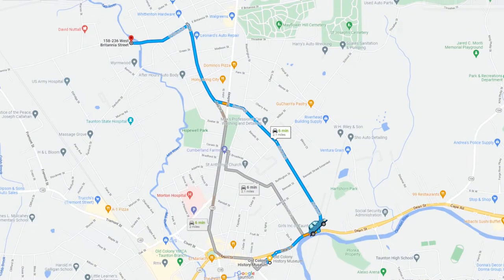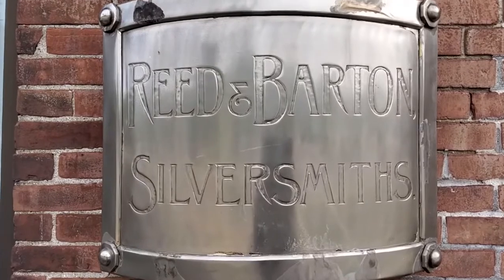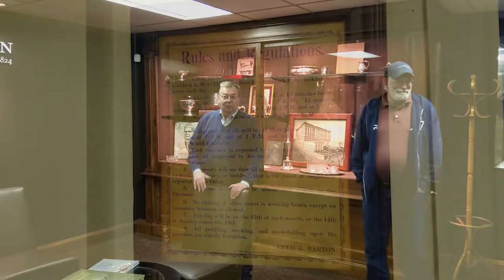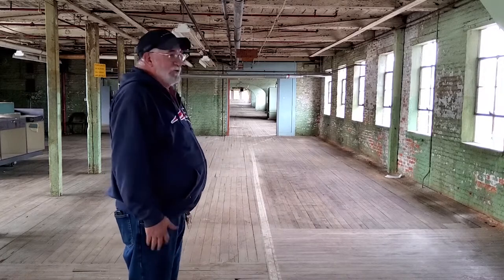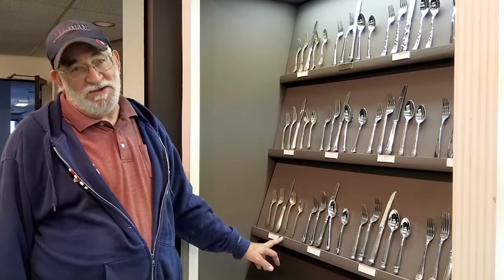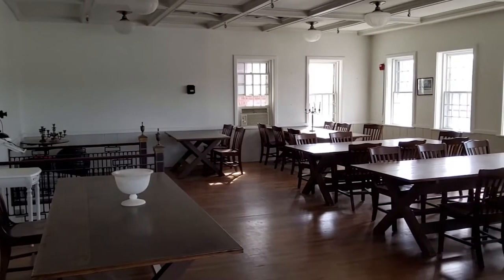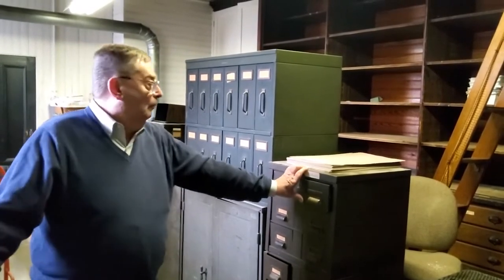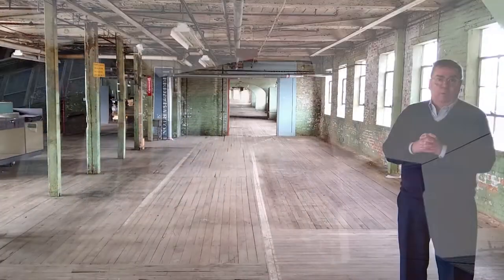Reed and Barton Factory | Virtual Visits | OCHM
Join us as we virtually “visit” sites to learn about the history of the Old Colony region and beyond!

For this visit, we're exploring the factory site of Reed & Barton Silversmiths. With roots back to 1824, this site was in operation for nearly 200 years. Get a peek into some serious local history while you learn about the present and future use of this National Register site!

About the Old Colony History Museum (OCHM):
The OCHM is a local history museum located in Taunton, Massachusetts. The Museum’s parent organization is the Old Colony Historical Society, one of the oldest organizations of its kind in New England. Founded in 1853, it serves the region of southeastern Massachusetts that was once part of the Plymouth Colony.

At OCHM, we’re committed to the preservation of our history through public engagement and community outreach. We’re here to collect, curate, interpret, and bring to vibrant life the history of the Old Colony, collaborating with the community to share those meaningful connections that knit together our past, present, and future.

The Old Colony History Museum is located on historic Church Green in Taunton. The Museum has its headquarters in the former Bristol Academy, designed in 1852 by the New York architect Richard Upjohn. Regular Museum hours are Tuesday-Saturday from 10 a.m. to 4 p.m.  Admission to the Museum is $5 and free for Museum members and kids 12 and under. We'd love to welcome you for a visit!